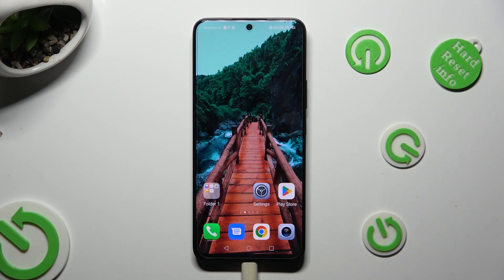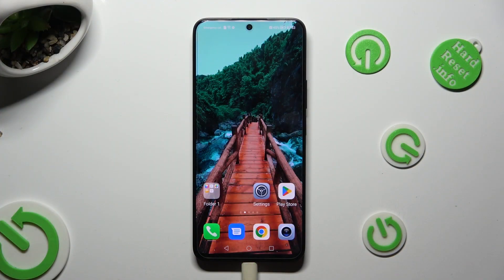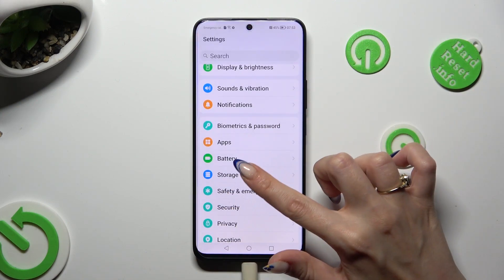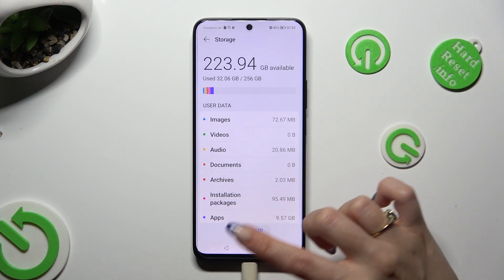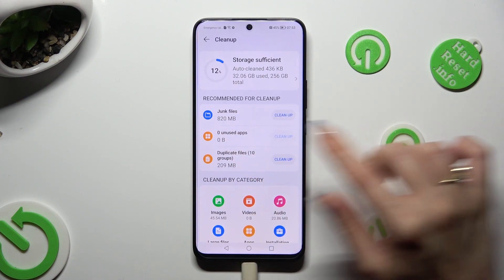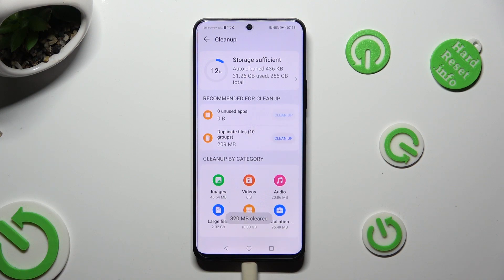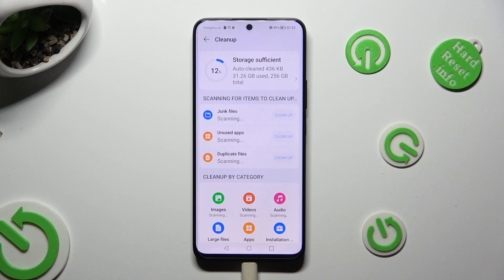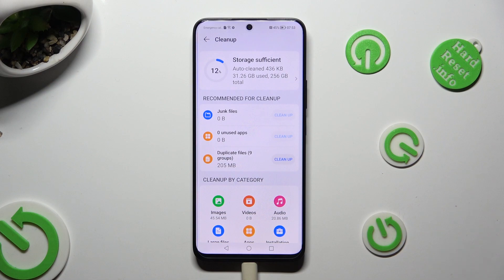How to Delete all Junk Files from Honor 90 Lite - Speed Up Honor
This quick tutorial will walk you through the process of removing junk data from your Honor 90 Lite!  Simply follow the above instructions to learn how to use the Cleaning feature like an expert. It's all possible in the storage area of the device's Settings. So, look up and then enjoy extra free space on your smartphone!

How to Clean Storage in Honor 90 Lite? How to Remove Junk Data from Honor 90 Lite? How to Remove All Data from Honor 90 Lite?